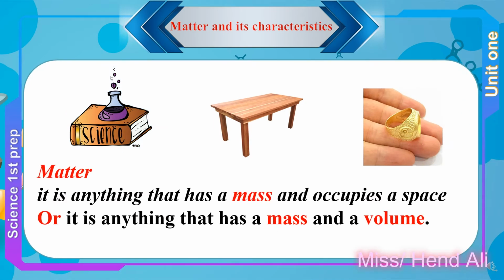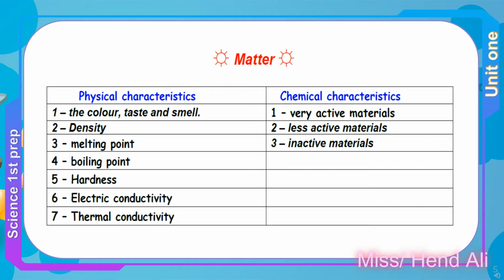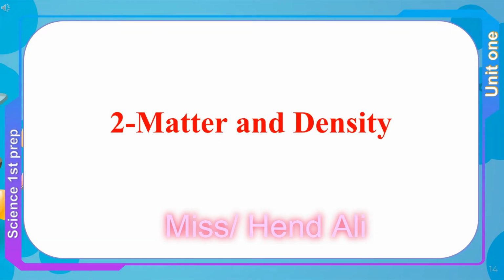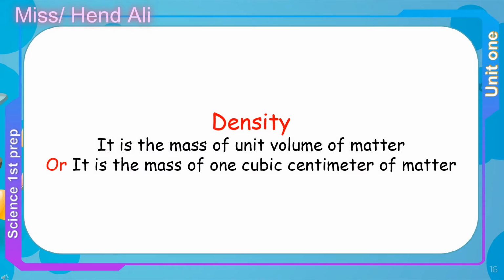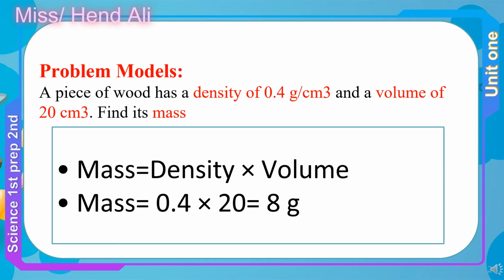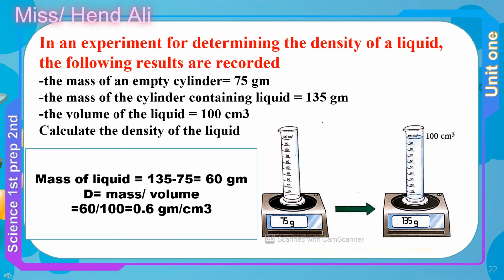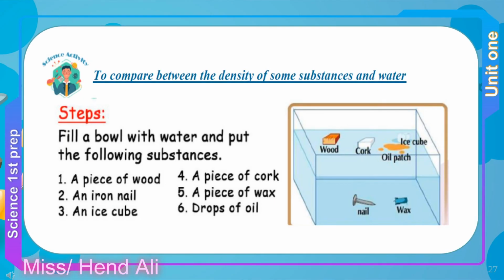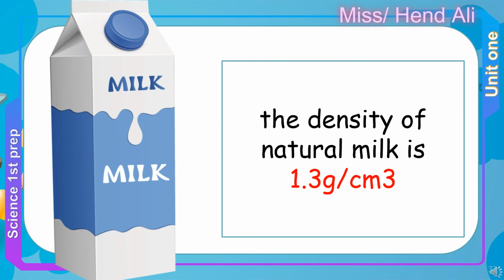Prep one/ unit 1/ lesson1/ Matter and its characteristics